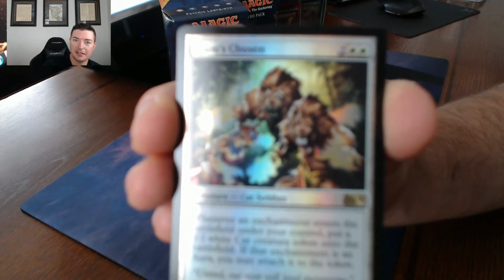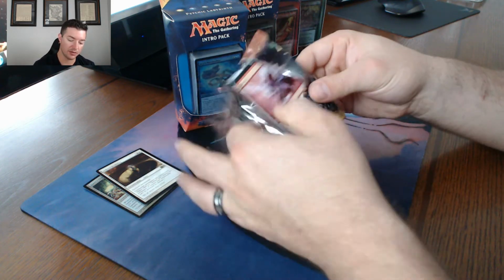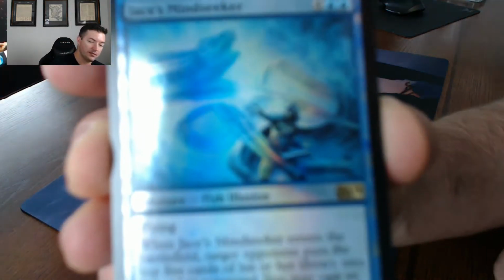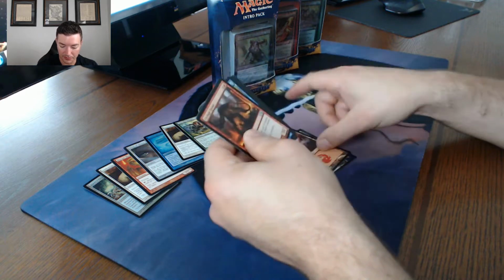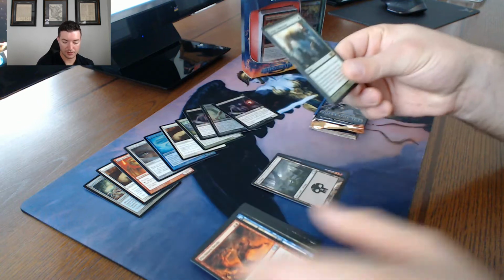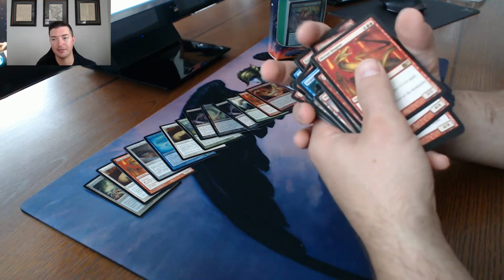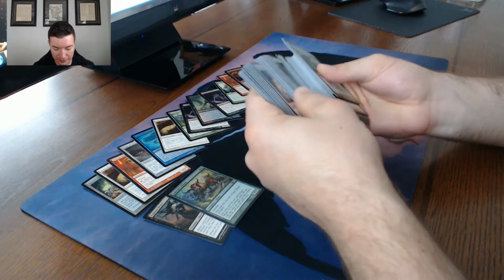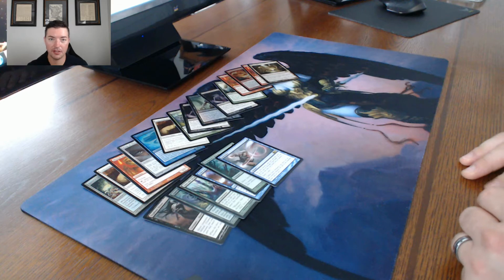UNBOXING - MTG M14 All 5 Intro Packs!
Let's hope the booster packs are included this time! ;)